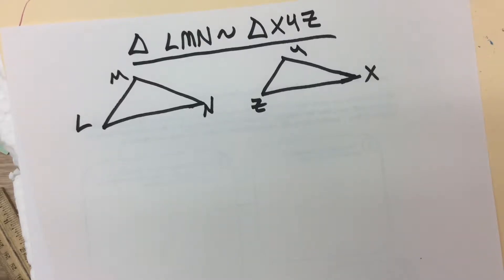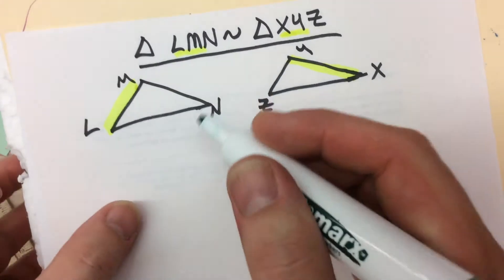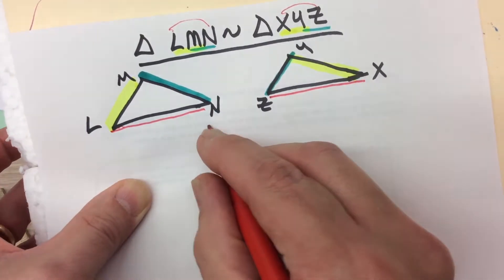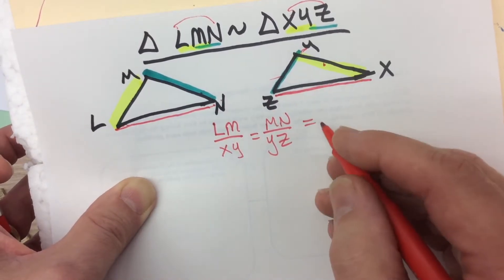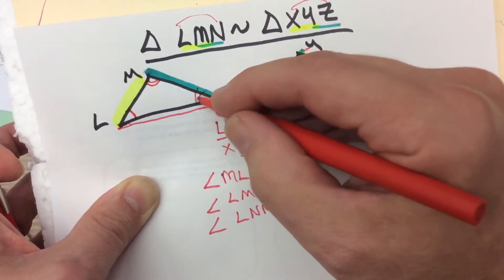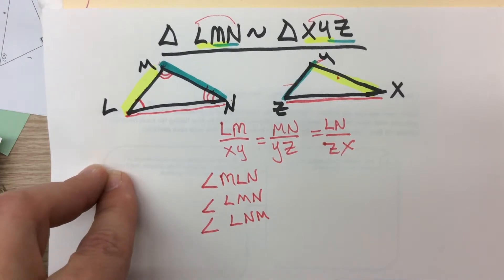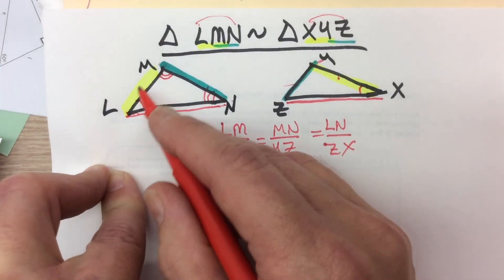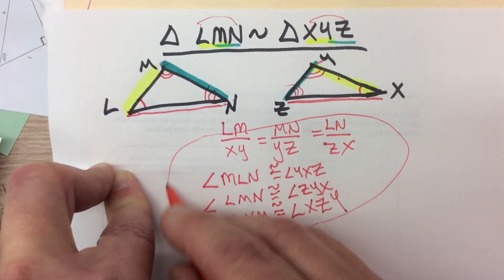Similarity Statements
This video explores what it means for two triangles to be similar and how to read a similarity statement.